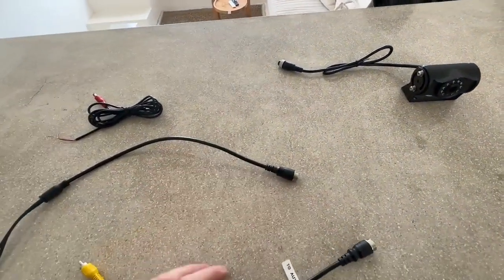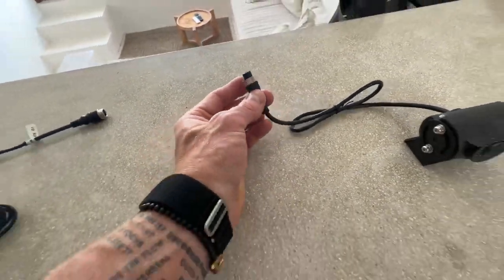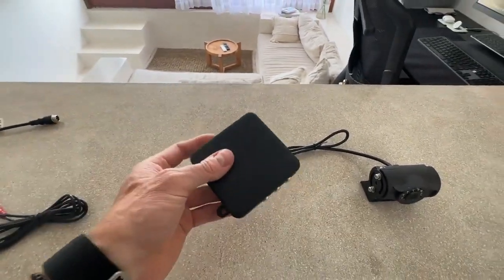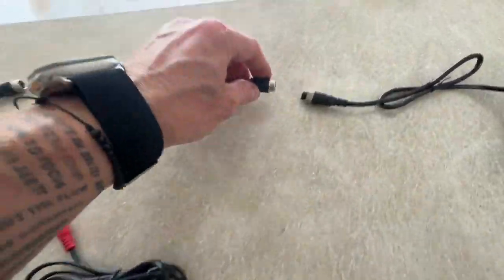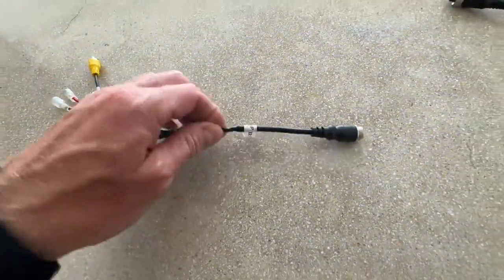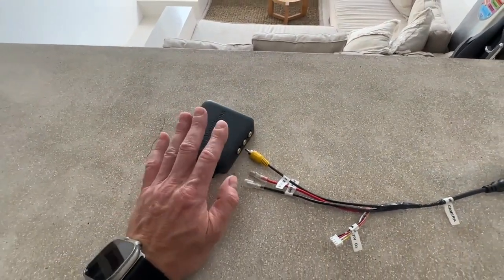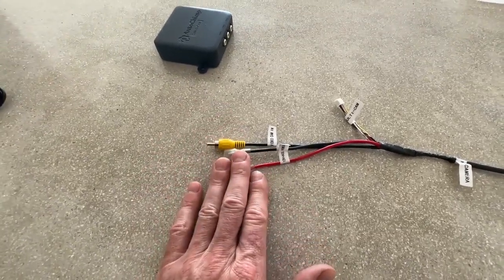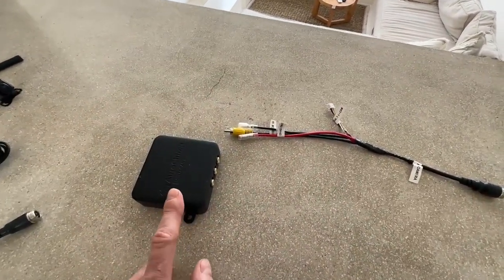DIY: AutoChimp Heavy Duty Camera Adapter for Trailers & Caravans | Adapter for Safety Dave Cameras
This is an adapter allows you to convert the 4 pin aviation style cameras to RCA video output so it can be used with our Dual Camera kits, multi camera kits & also aftermarket stereos with RCA video inputs.

This is a cable adapter only it does not change the video signal output of the camera.

Note that our dual camera and multi-camera kits are video switching interfaces only. The cars screen determines the type of input signal you require. For example Toyota requires NTSC camera signal so ensure your camera signal is correct.

The adapters are just hardwire adapters to make the connection of other cameras work with our devices and factory screens.